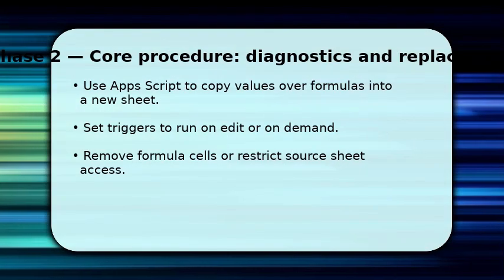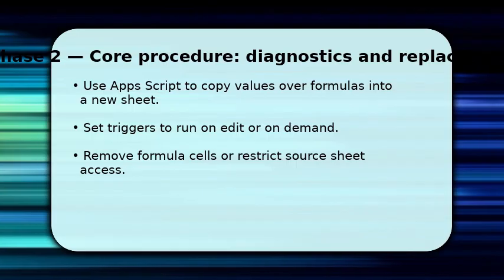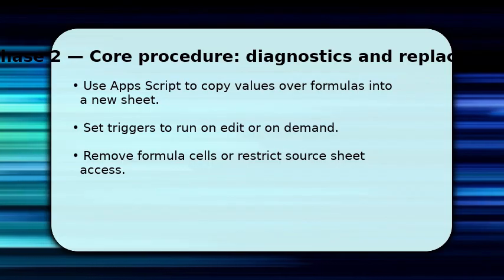How to Hide Google Sheet Formula (full Guide)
How to Hide Google Sheet Formula (full Guide) | 🔒 Surfshark VPN Deal — Stay private and secure. $1.99/mo + 3 Months Free ▸

Discover the secrets to concealing formulas in Google Sheets while maintaining functionality. This comprehensive guide walks you through step-bythy techniques, ensuring your sensitive calculations remain private from prying eyes.

hide google sheet formula, Google Sheets privacy settings, protect formulas in Google Sheets, conceal spreadsheet data, secure Google sheets workbook, non-disclosure of calculations